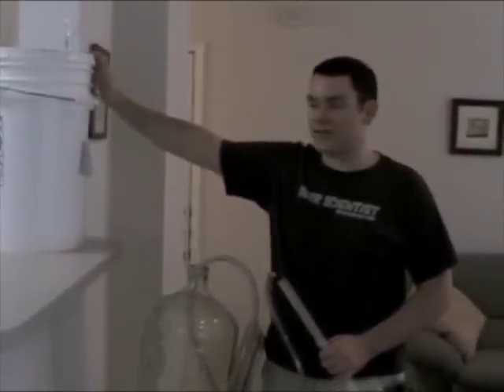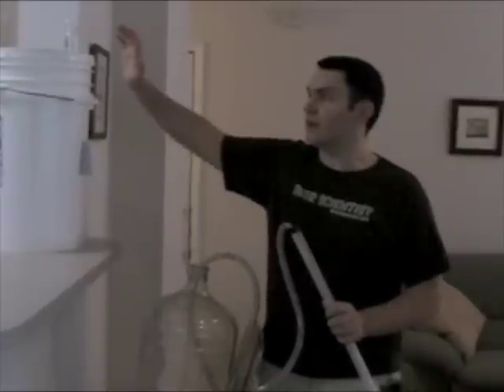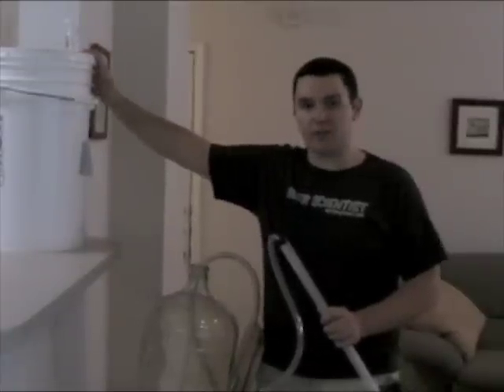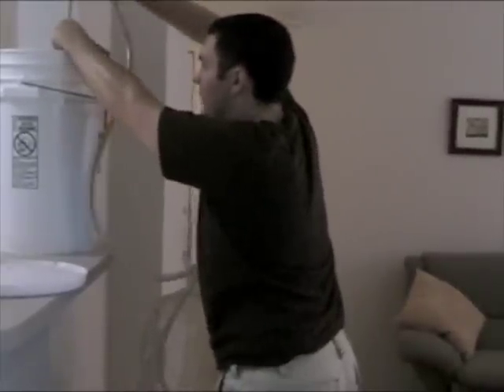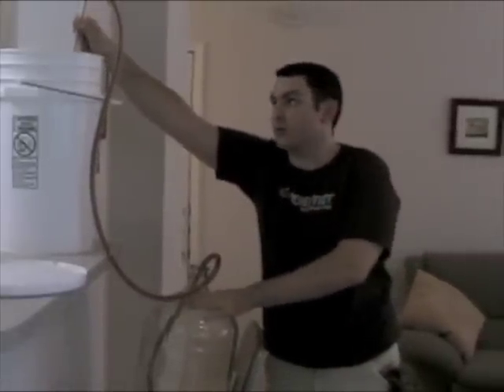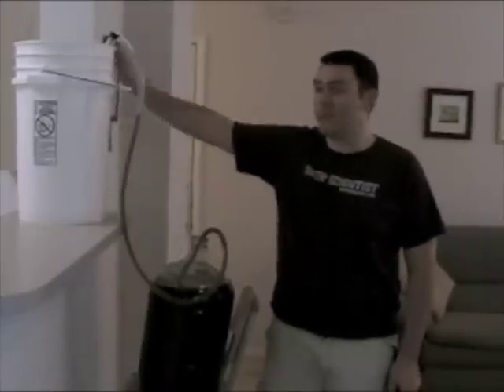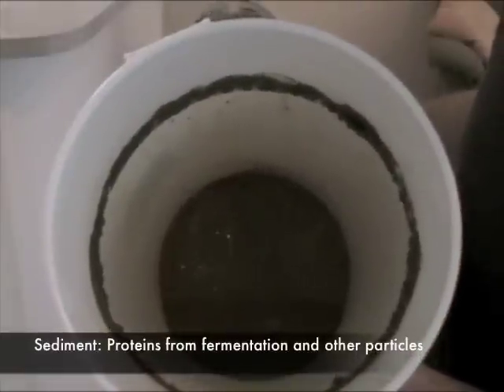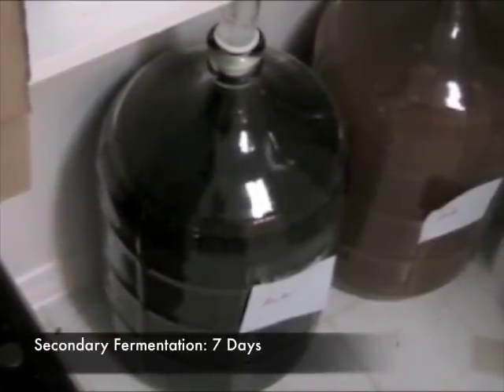Beer Scientist: Hoppy Amber Ale Secondary Fermentation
Learn how to make your own beer! In this episode, we start the secondary fermentation of a batch of Hoppy Amber Ale.